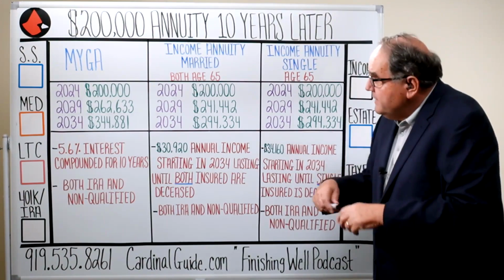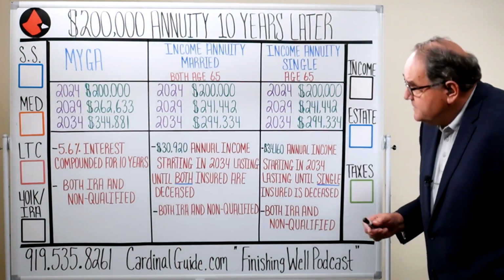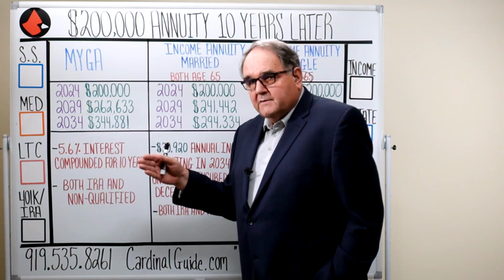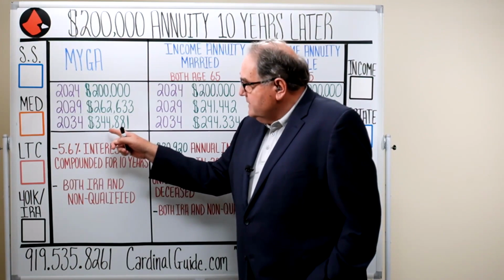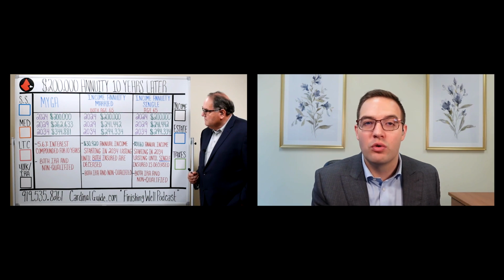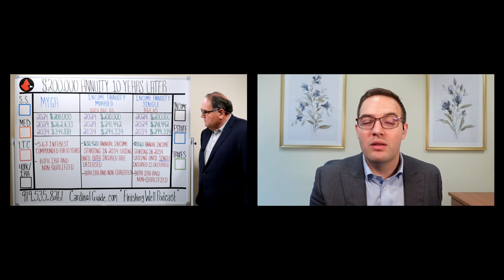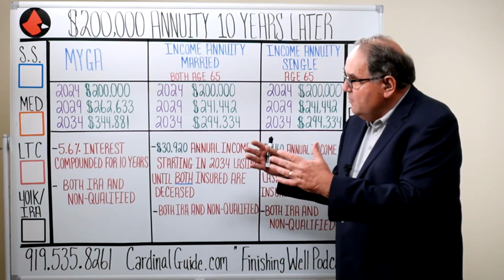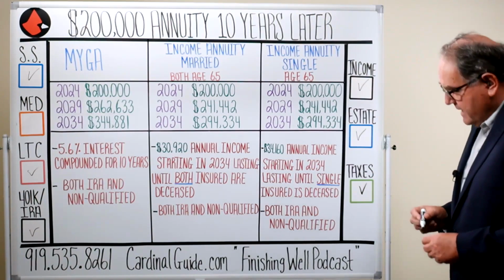Learn how to maximize a $200,000 Annuity | 10 Years Later see how it can grow! Cardinal Advisors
Learn how to maximize your investment income utilizing annuities and transfer of investment funds!  The master's at Cardinal Investors, utilizing Annuity investments can help you meet your investment and retirement goals quickly and efficiently.  We have decades of experience helping people meet their investment needs, learn how our Annuity strategies can help you increase your investments!